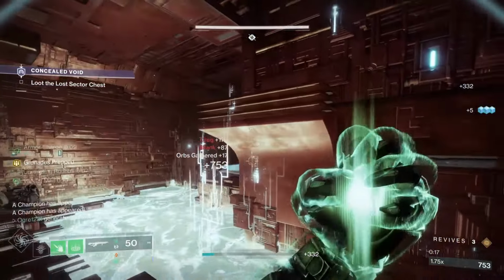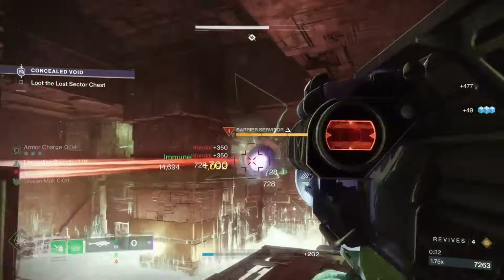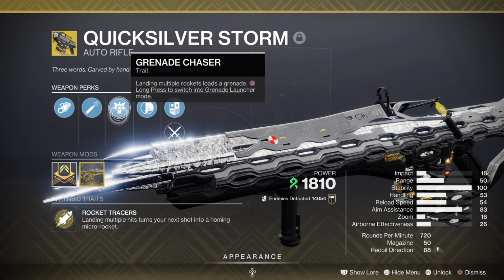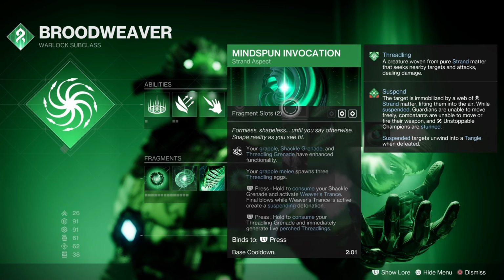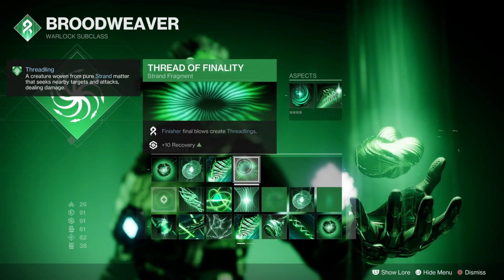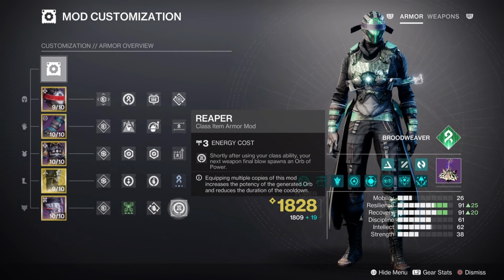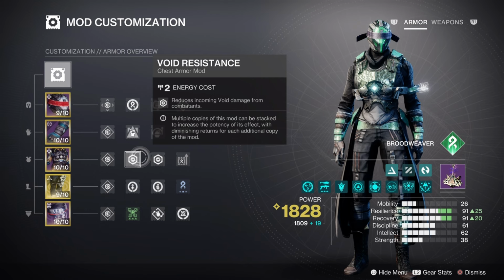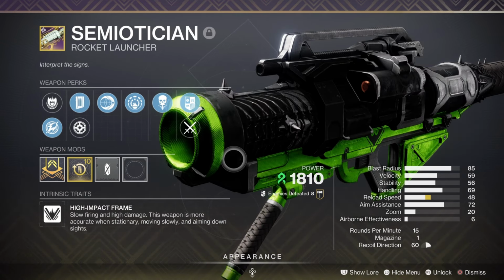Destiny 2 - Strand Warlock Build (Swarmers/Quicksilver Storm) Season of the Wish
Unleash an army of Threadlings with this Strand Warlock Build.

Gear:
Blue Yeti Mic (Amazon)
Elgato Capture Card (Amazon)
LG 32' Gaming Monitor (Amazon)
Acer PC Monitor (Amazon)
Astro A40 Headset (Amazon)
KontrolFreek (Amazon)
DualSense Edge (Amazon)
PS5 SSD (Amazon)